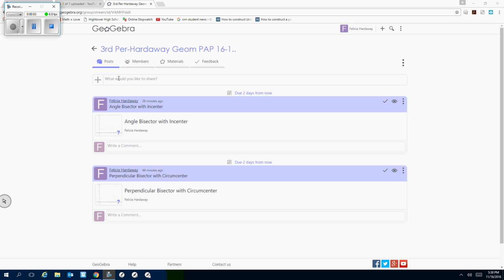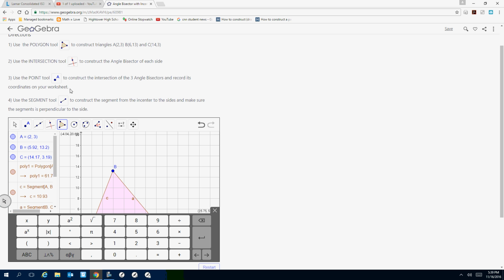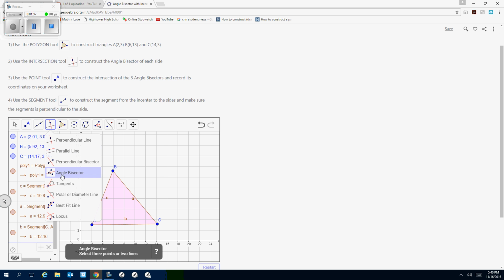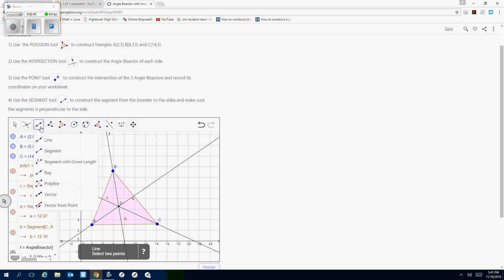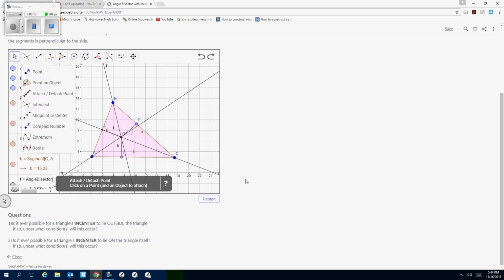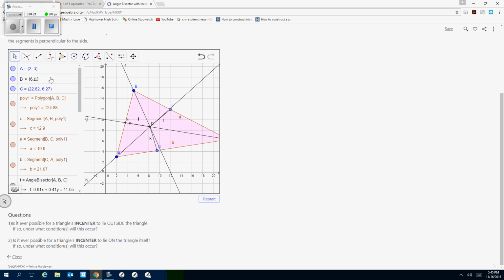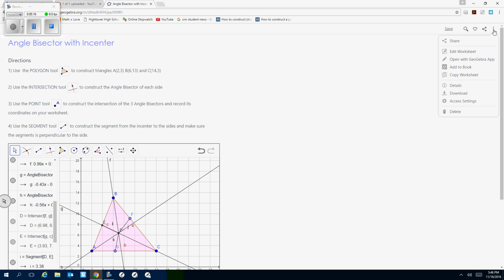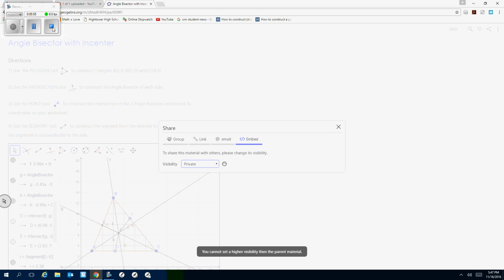Geogebra Angle Bisector Steps